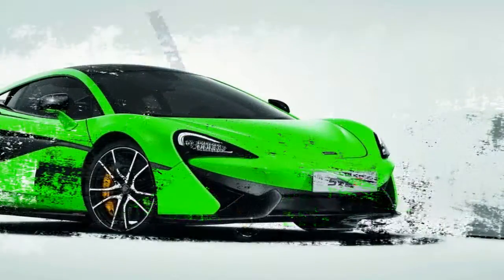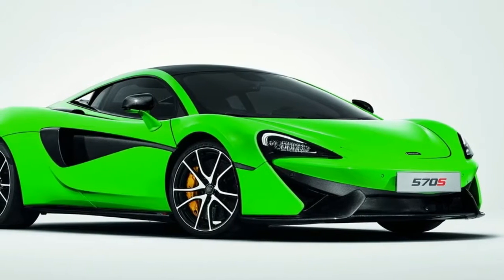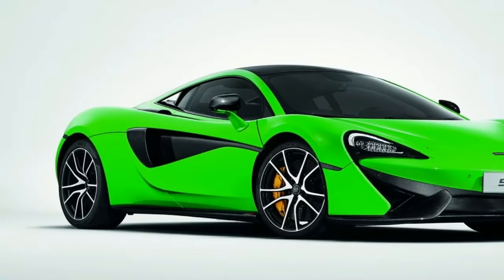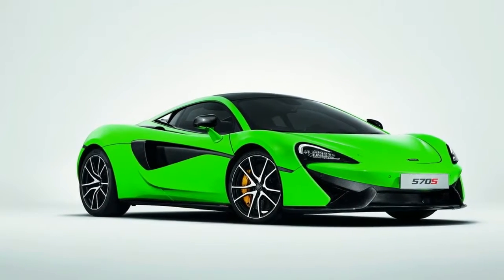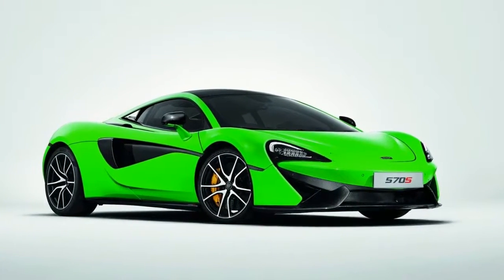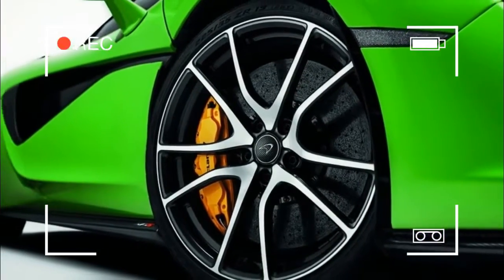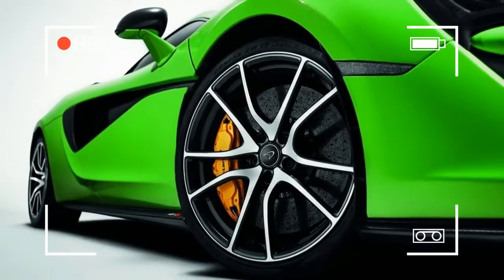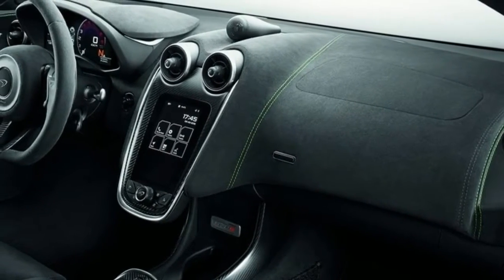Look This!!! MCLAREN Launches New Carbon Fiber Bits For Sports Series Supercars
The 720S may have stolen the spotlight lately, but McLaren wants owners of its older Sports Series models to know they haven’t been forgotten. McLaren Special Operations (MSO) has crafted a range of new goodies to personalize and protect your 540C, 570S, or 570GT. Now you don’t have to roll up and look like last year’s model at the next Cars & Coffee get-together. Bespoke enhancements by MSO are available for all McLaren Sports Series models and include bits like front skid plates, indoor and outdoor vehicle covers, and fancy floor and luggage bin mats.